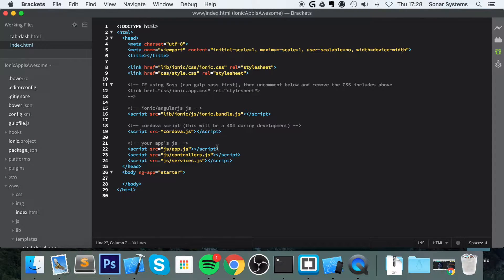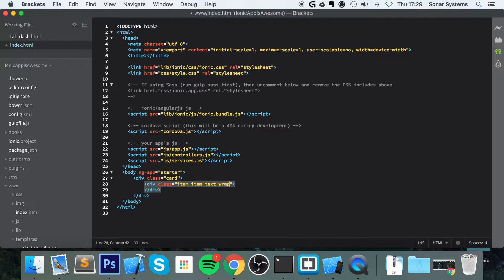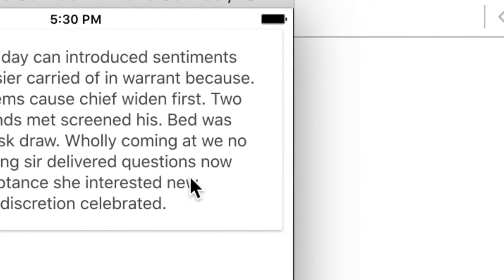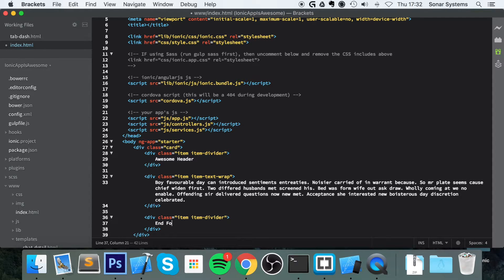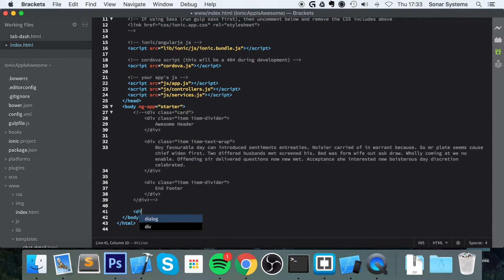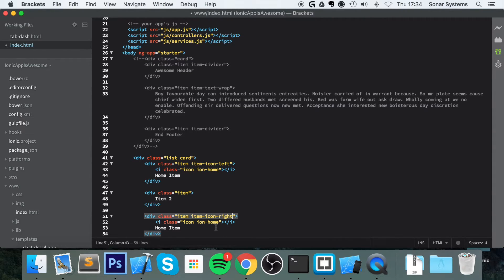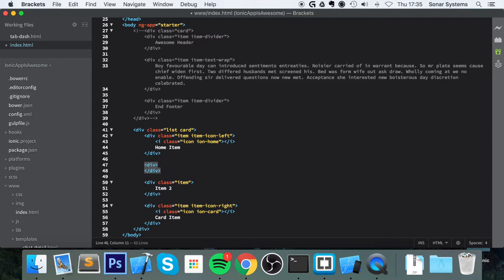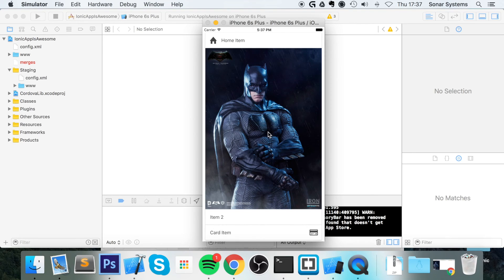Ionic [CSS Components] - Cards